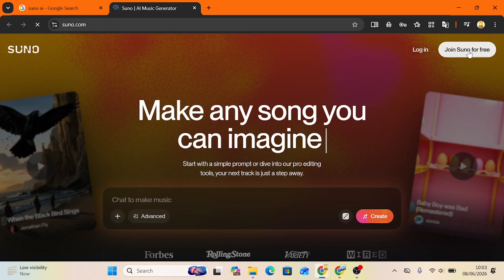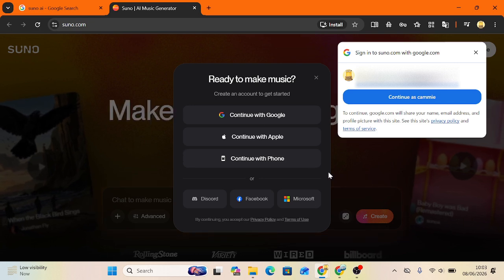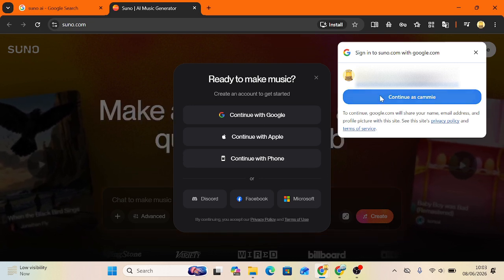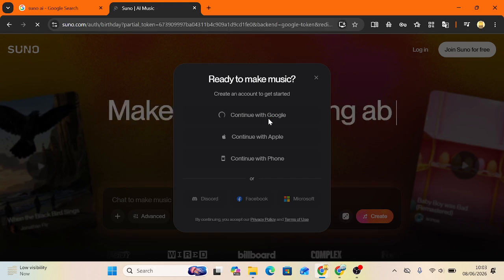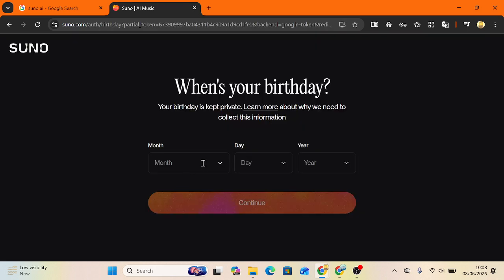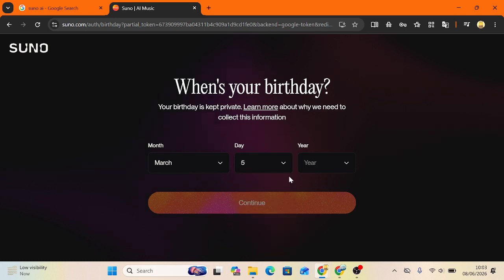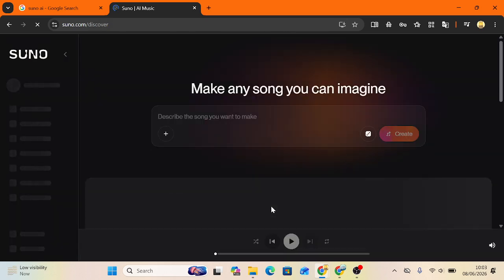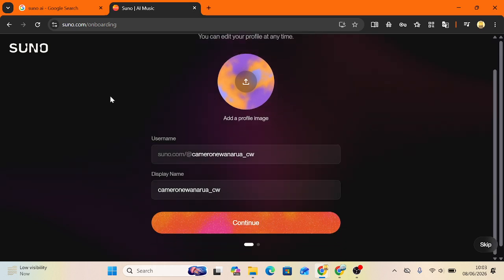How To Create Suno AI Account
Learn how to create a Suno AI account in just a few minutes with this easy step-by-step tutorial. In this video, you'll discover how to sign up for Suno AI, choose your preferred login method, verify your account, and get started creating AI-generated music and songs.

Whether you're a beginner exploring AI music tools or a content creator looking to generate original tracks, this guide will help you set up your Suno AI account quickly and start using its powerful features.

Watch the full tutorial to learn everything you need to know about creating a Suno AI account and beginning your AI music creation journey.

ZealSound Microphone
Akai Beat Pad

Cell Phone Tripod Adapter